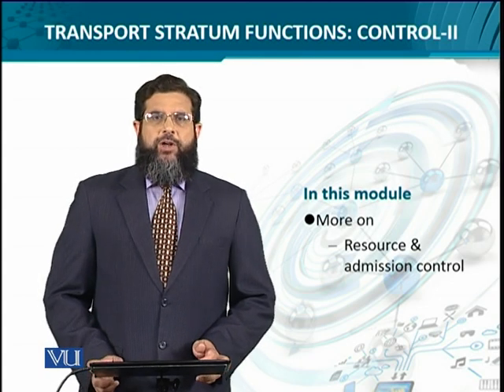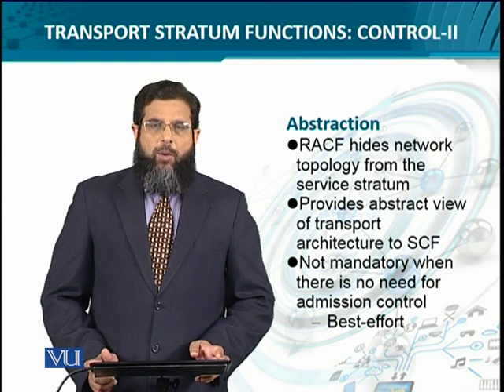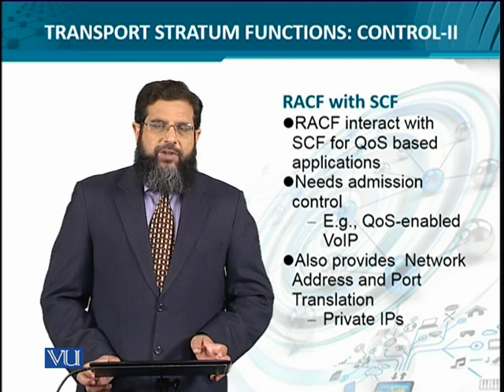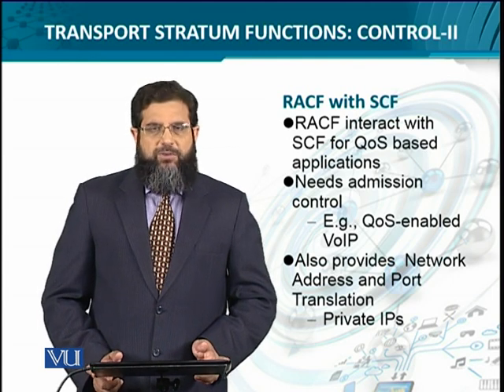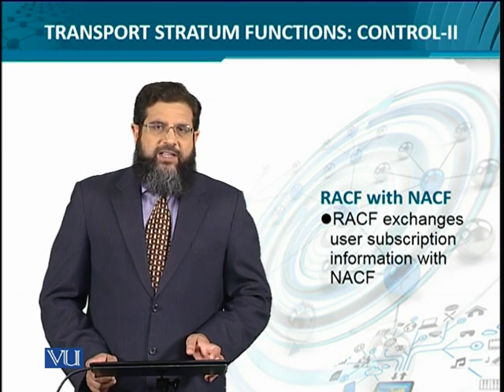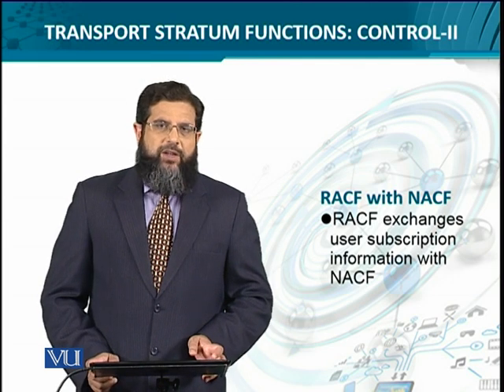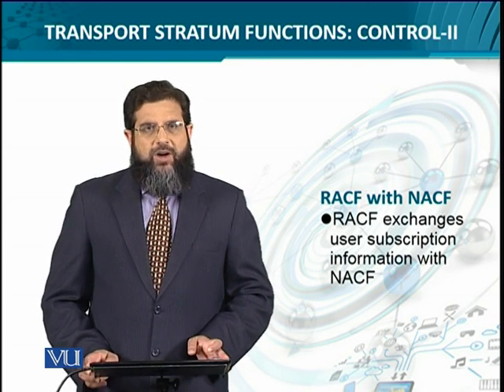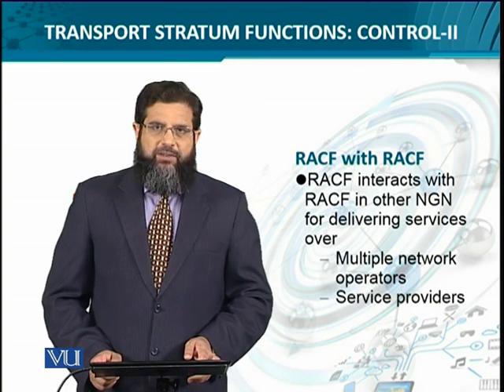Data Visualization | CS642_Topic057